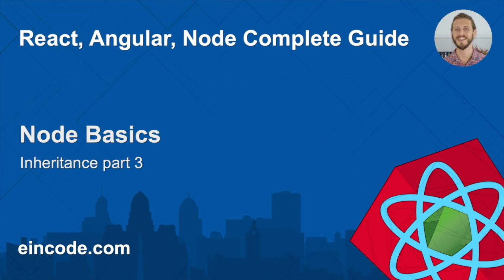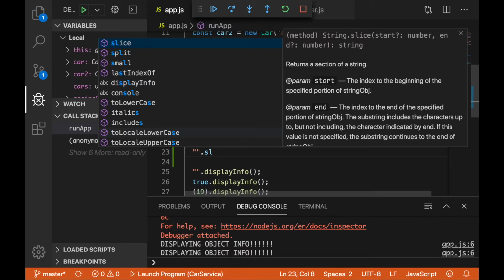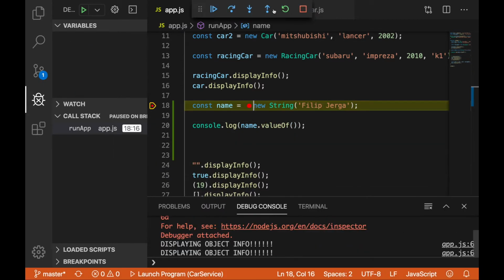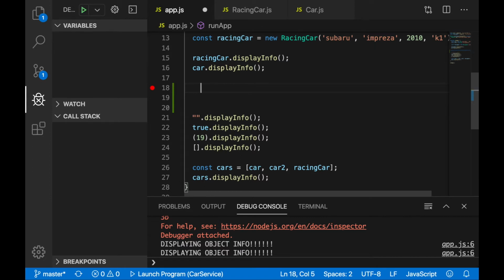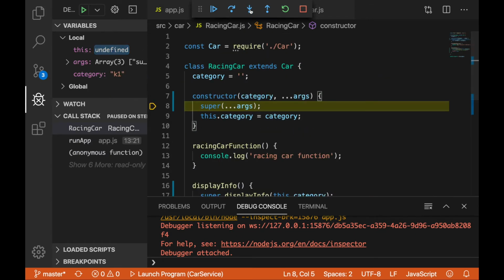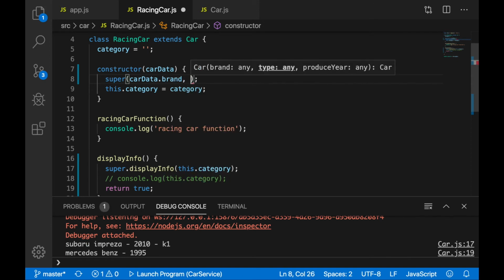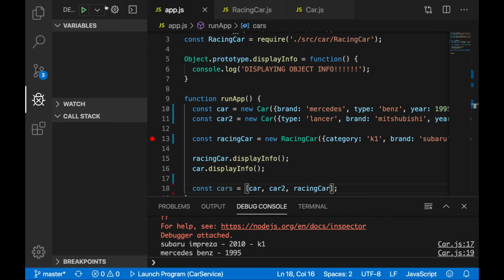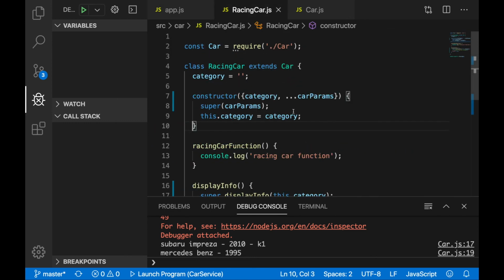JS Basics - Inheritance (Part 16)